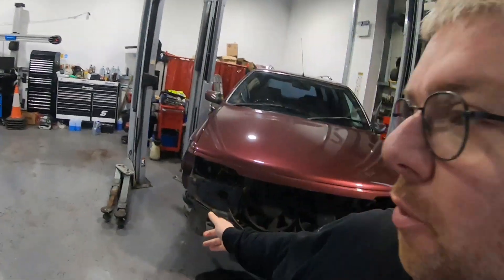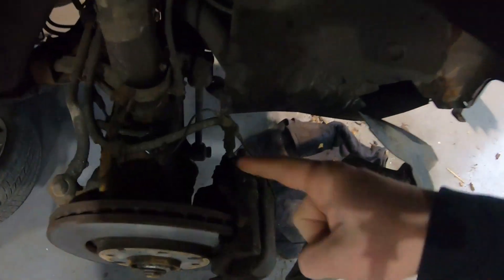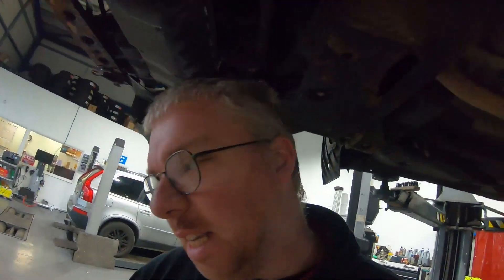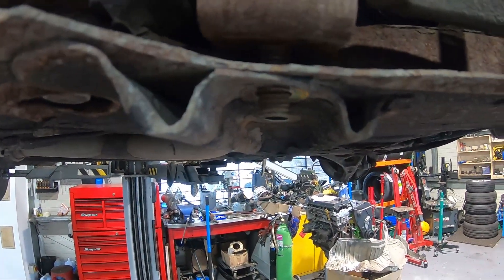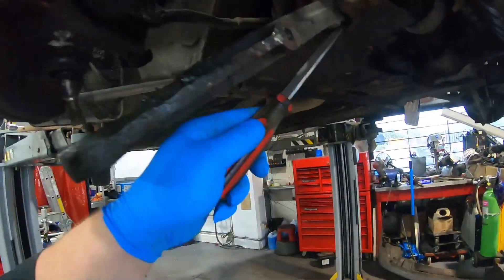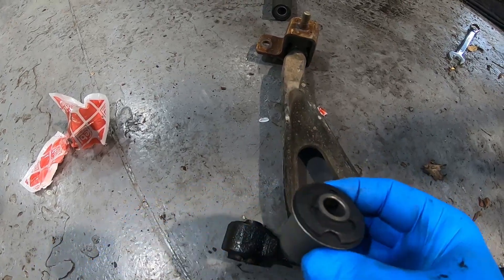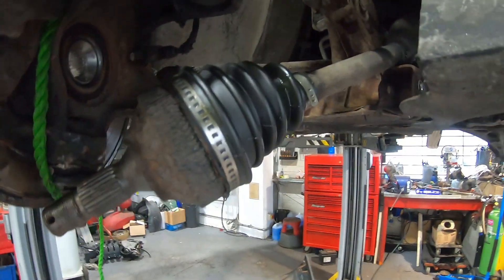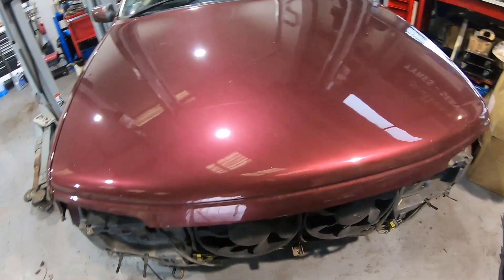How to replace a CV boot and suspension arm bush - Daily Peugeot 405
- Classic car merchandise can be found on my etsy shop A bit of maintainance this week for my daily Peugeot 405, a new CV boot and suspension bush!

I am also on Instagram @Marks__wheels

0:00 Intro
2:25 Suspension arm removal
6:57 CV boot replacement
11:28 End